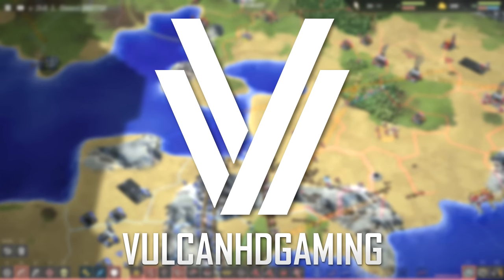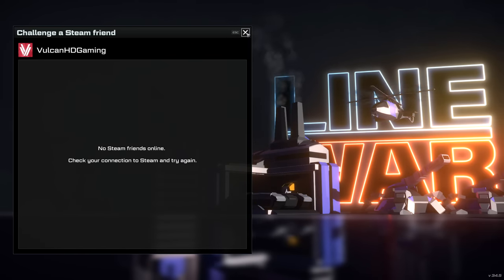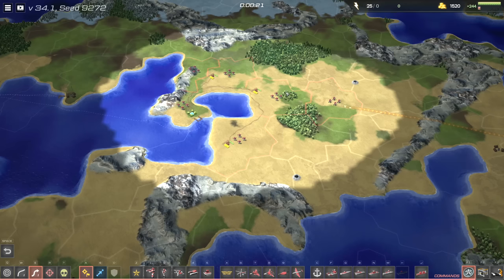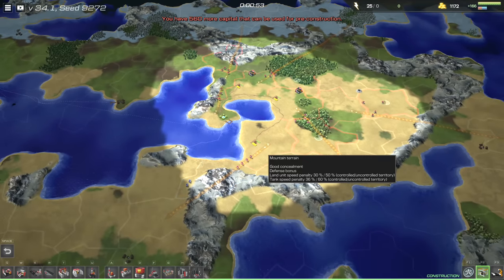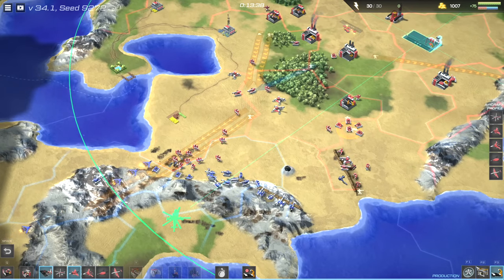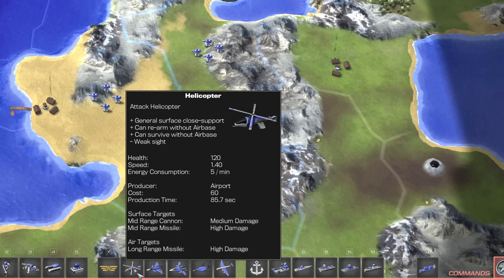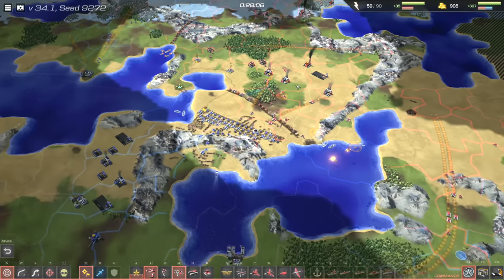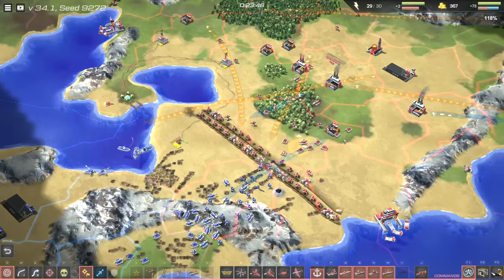FIRST LOOK! A New And Innovative RTS? - Line War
Taking a first look at Line War today! This is a brand new innovative RTS that comes out today! I had the chance to play it after I received a key for free to try it out and I had a lot of fun so I decided to make this video to show off the game and some of the mechanics!